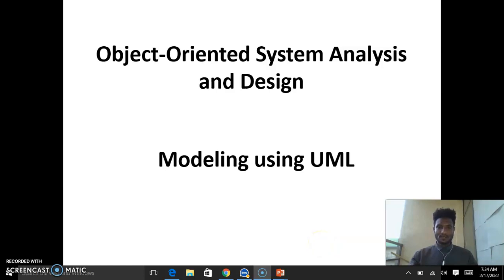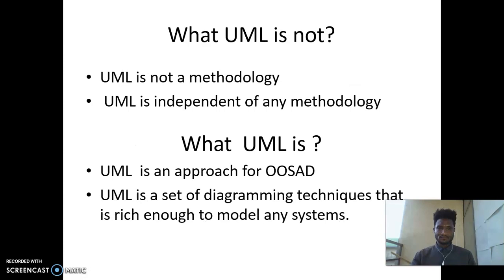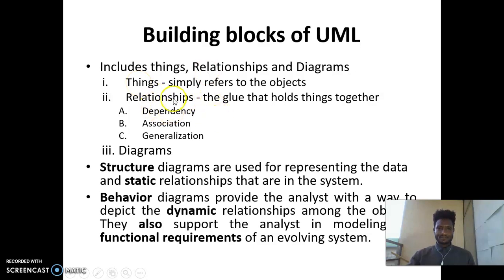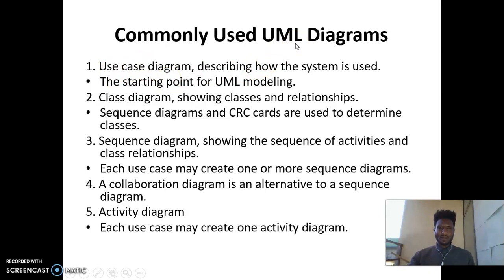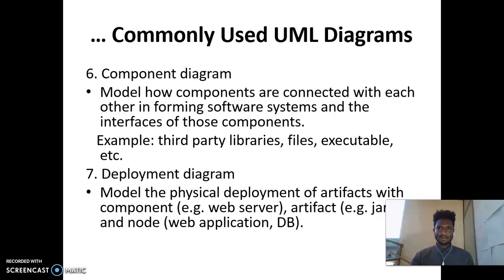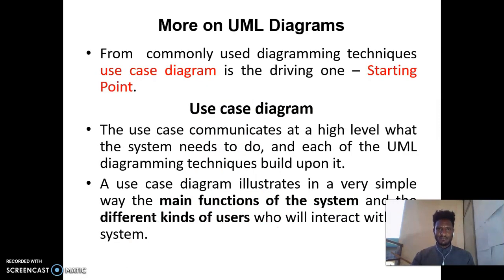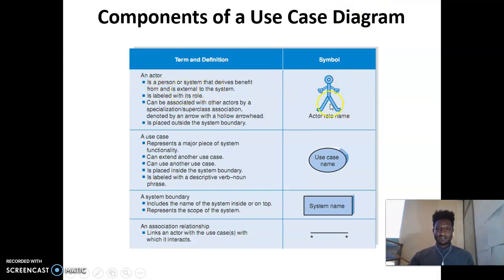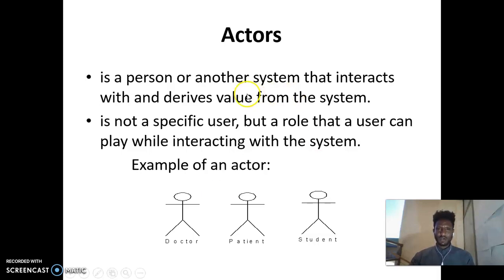Object oriented programming language; by degarege amare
I love Object oriented programming